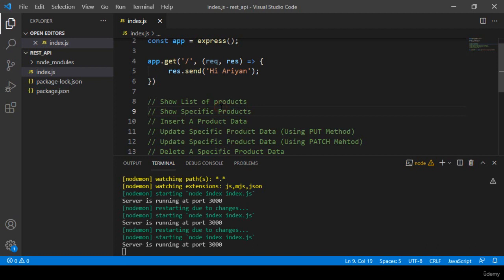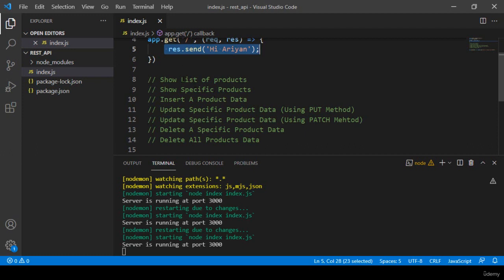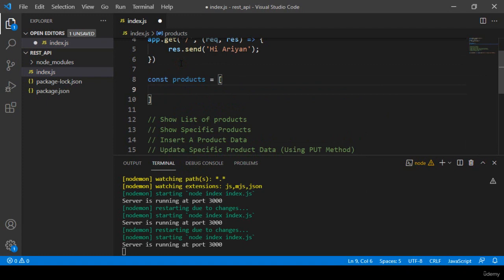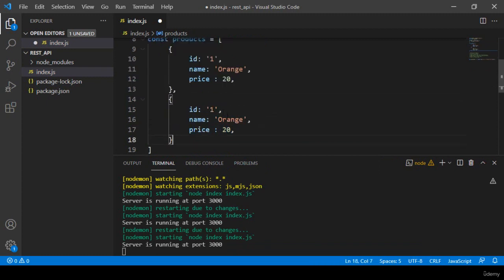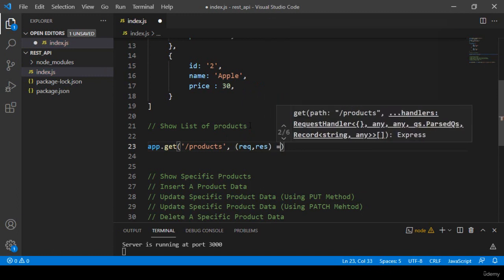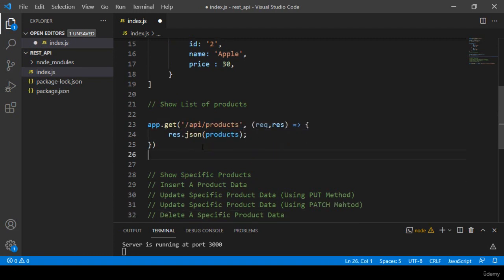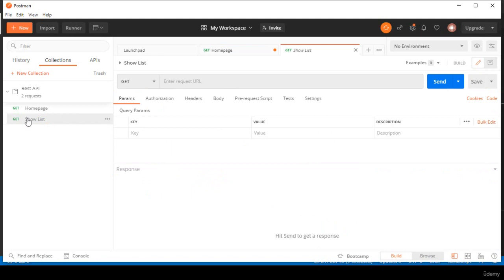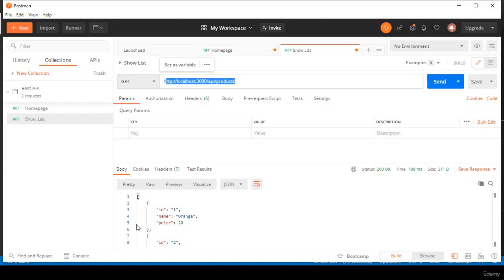JavaScript Full Stack Developer COURSE: GET All Products, in POSTMAN